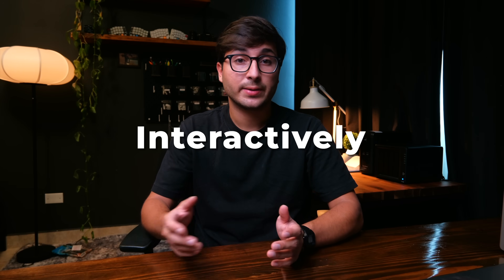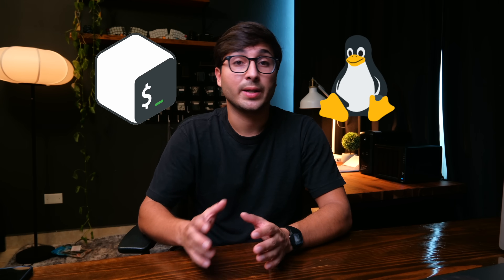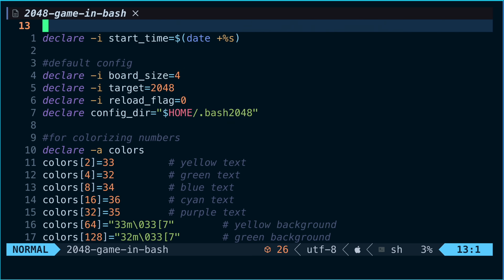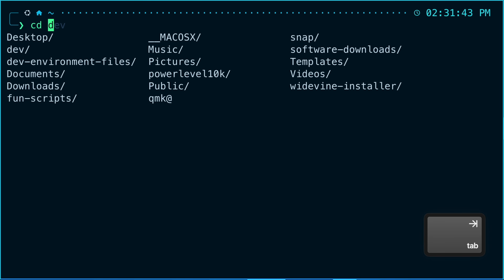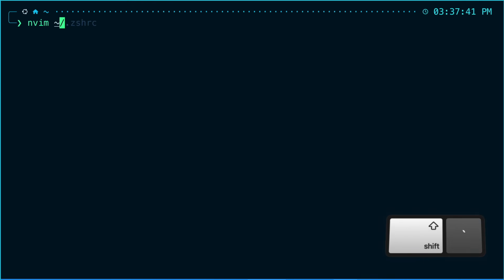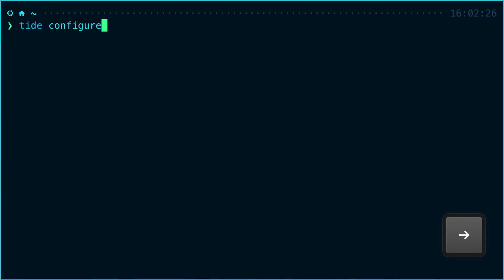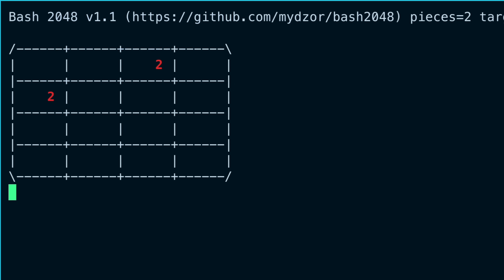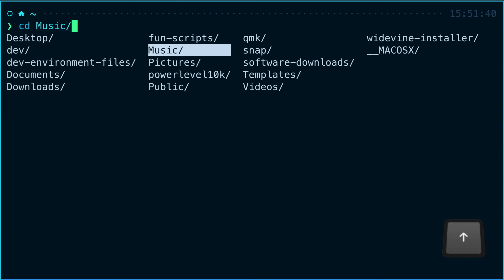Are You Using The Wrong Terminal Shell?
Bash, zsh & fish are some of the most popular shells around. You might be wondering which is the best. As it turns out, the question is a little bit more nuanced than that, and there might be more than one right answer. In this video, we dive deep into what shells are, how they are used & what makes bash, zsh & fish shine. Hope you enjoy it!

⏰ Timestamps:
00:00 - Introduction
01:25 - Bash
03:29 - Zsh
05:14 - Fish
07:21 - Final Thoughts